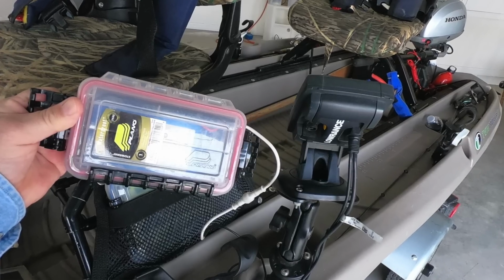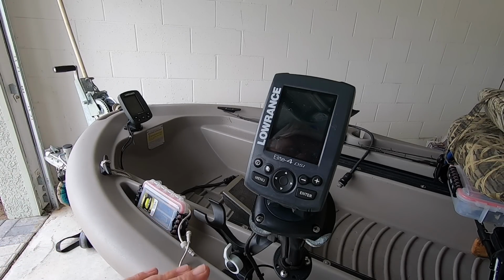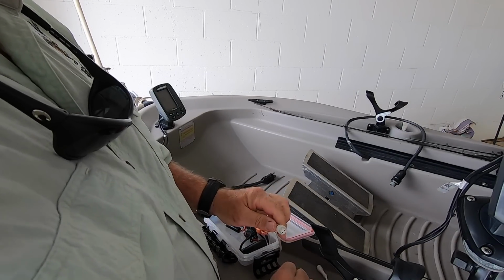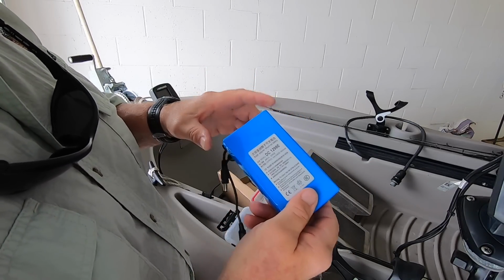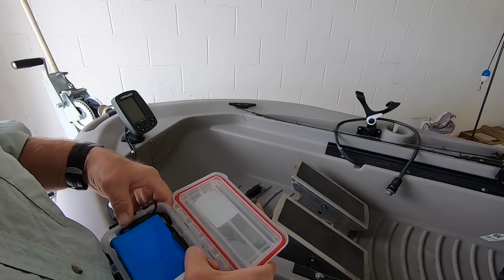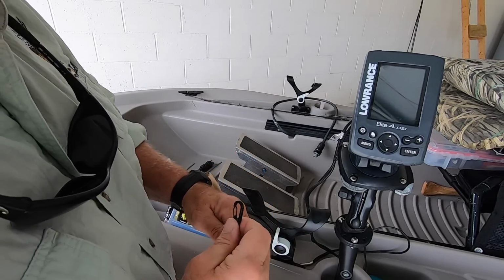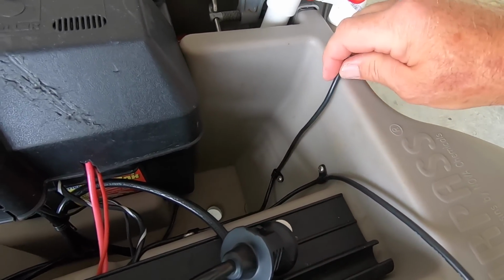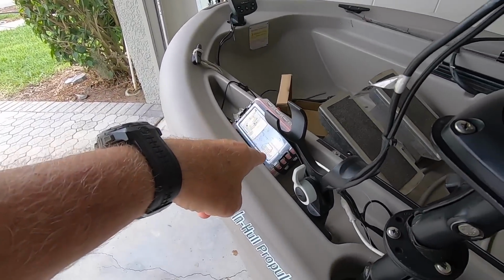DO I REALLY NEED A BATTERY TO RUN MY FISHFINDER?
I need to replace the independent battery that runs my fish finder. This video shows how I did that so you can also do it yourself. I run a separate battery to operate my fishfinder so that the battery on my Twin Troller will not be run down by my fishfinder.
My battery is getting old and does not hold a full charge any more than a few hours so I am replacing that battery with one of larger capacity that is almost the same size and weight and cost me almost the same price as my original lithium-battery.
Gerry
LUNKER012

(Send your photos and email here)

ITEMS USED BY GERRY:

MARINCO (On-Board) CHARGE PRO BATTERY CHARGERS: (select the 6 AMP 1-Bank)

HOUR METER FOR HONDA BF2.3 (search eBay)
GOPRO ACCESSORIES (best place to buy is eBay)
INTERNET SEARCHES FOR OTHER ITEMS: ORIGINAL TT ROD HOLDERS: by Mr. Crappie (or Fish-On) Light Rod Holder
SPARE TRAILER TIRE AND RIM: 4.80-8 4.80X8 8” LRB 5 Lug Hole Bolt Wheel Galvanized
Gerry: original tire sticker says: SMITH C.E, Smith Co. Greensboro, NC.   P/N 16520
8" Std Wheel 480X8B 5 LUG 4.5" BOLT CIR LOAR RANGE B, 590# CAPACITY EA, 2.81 inch CTR HOLE
GATOR PATCH by Gator Guards  9X12” Patch